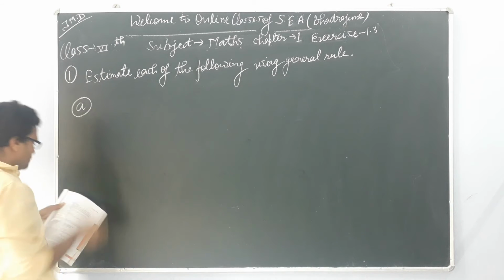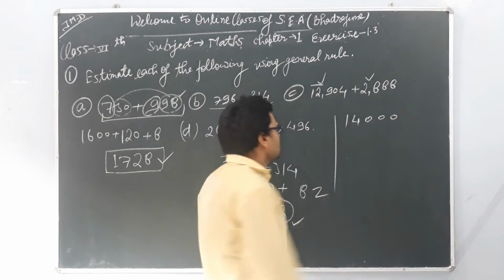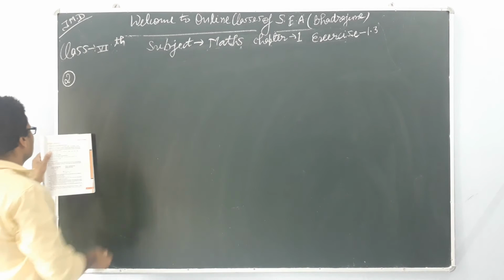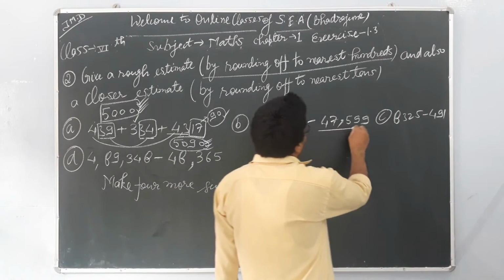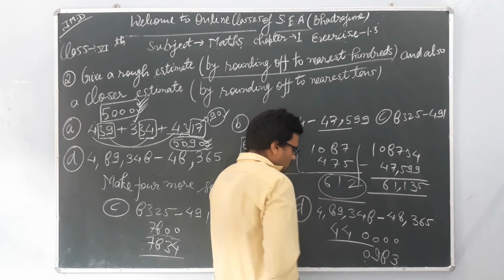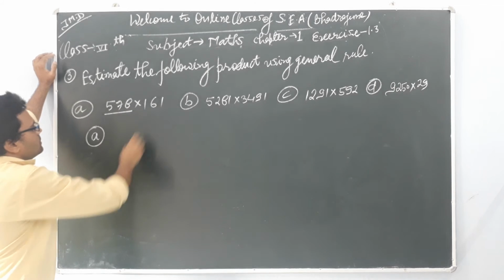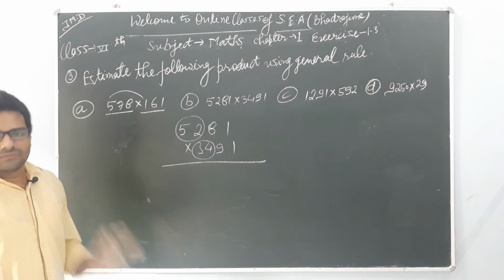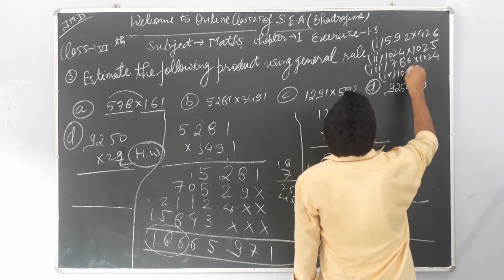CLASS 6th MATHS SEA Chapter-1 (Video-4)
Saraswati English Academy Bhadrajun jalore